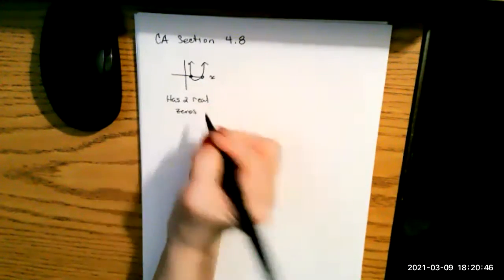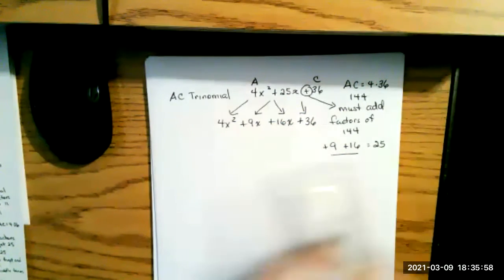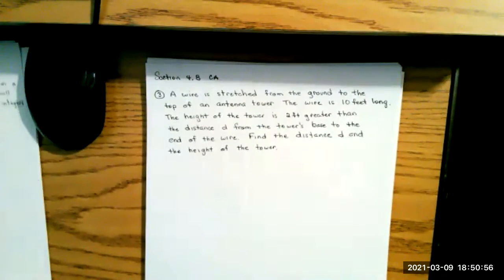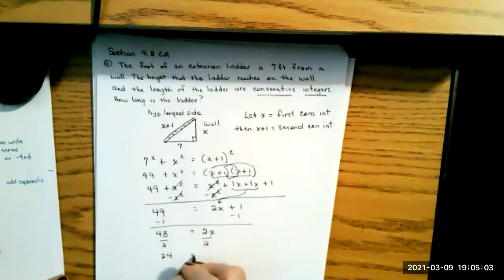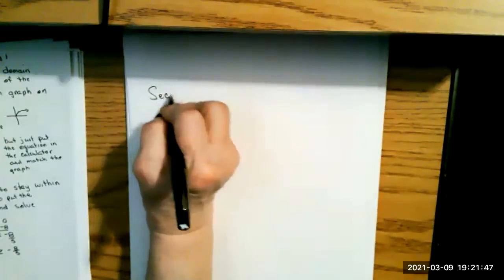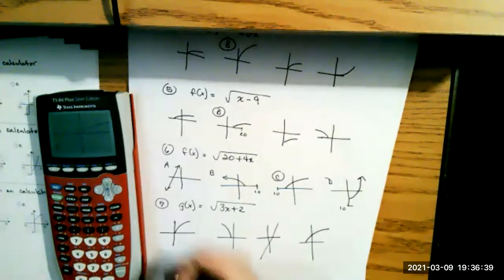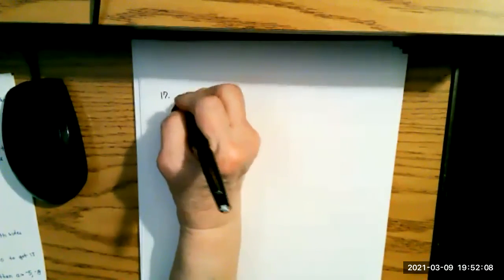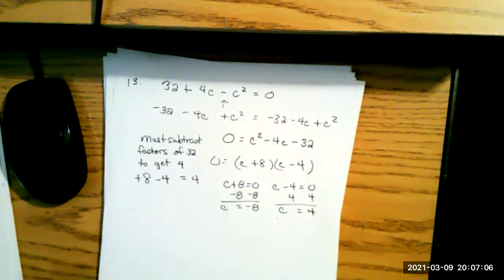Zoom In Class Lecture 4 8 and 6 1 Lecture